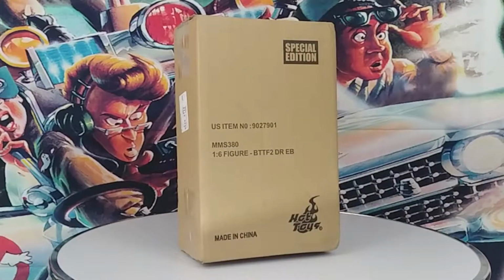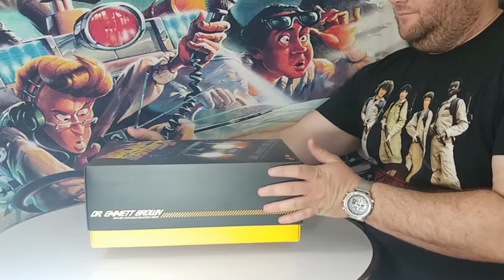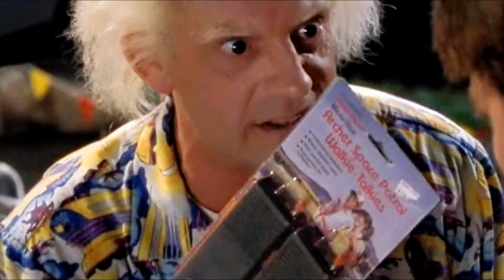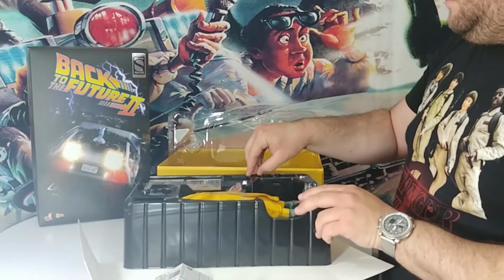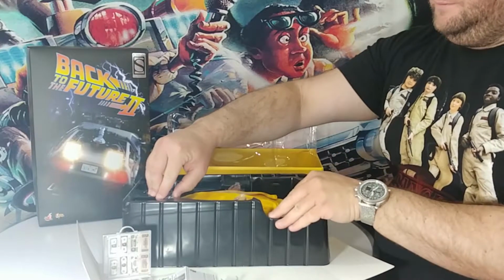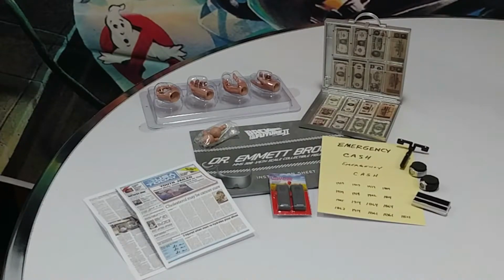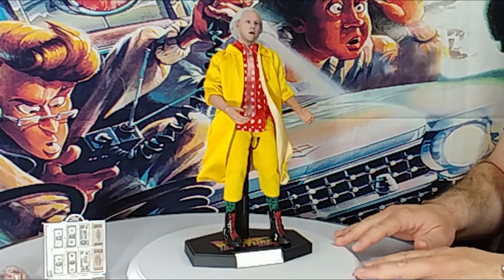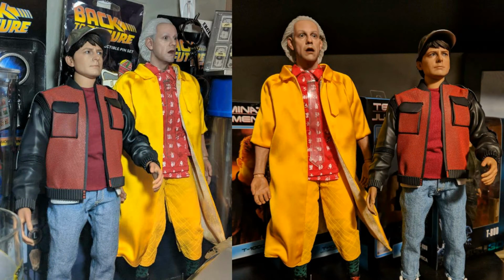Hot Toys Back to the Future 2 - Doc Emmett Brown 1:6 Scale Collectible Figure (Sideshow Exclusive)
Our unboxing and review of the brand new Movie Masterpiece Series Back to the Future 2 - Dr. Emmett Brown 1:6 scale adult collectible figure (Sideshow exclusive) from Hot Toys.

Our unboxing and review of the new Ghostbusters 1:4 Scale Exclusive Ray Stantz Statue by Hollywood Collectibles Group.